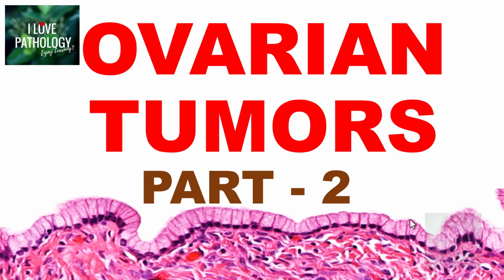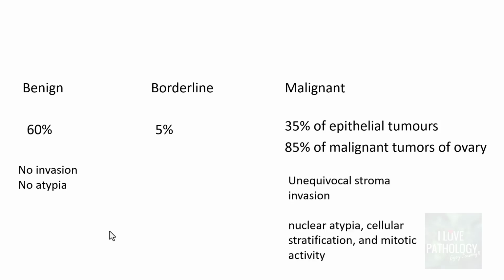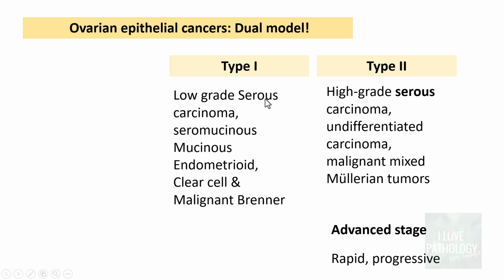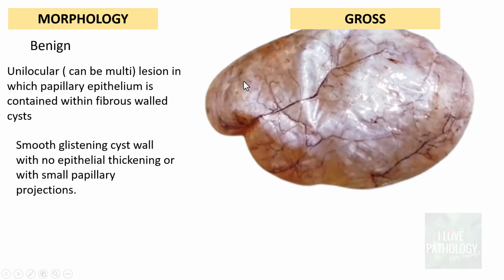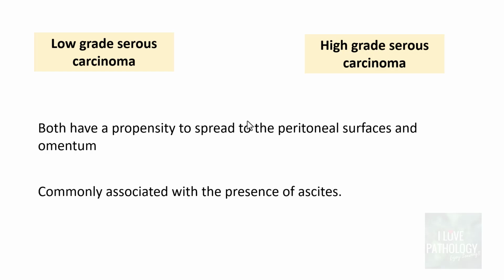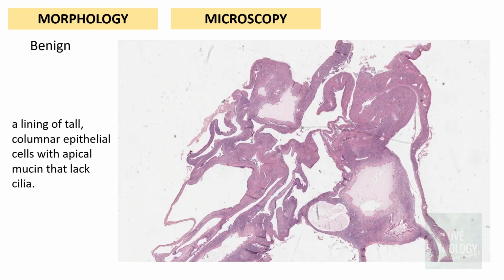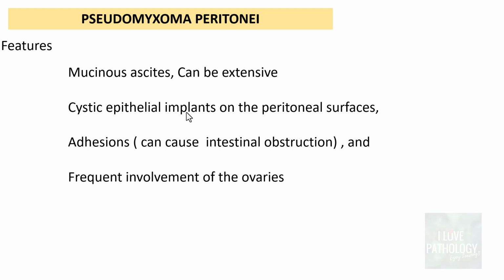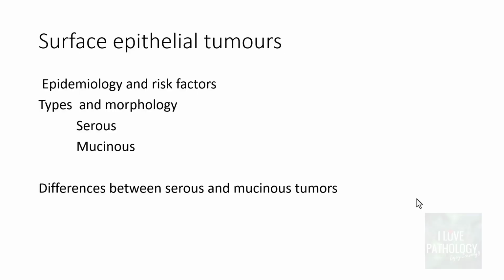OVARIAN TUMORS - Part 2 : SEROUS AND MUCINOUS TUMORS- Etiopathogenesis and morphology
In this video you will learn   about SEROUS AND MUCINOUS TUMORS- Etiopathogenesis and morphology

kindly do share if you find this video useful.

for more content for undergraduate students in pathology.

Please feel free to post queries or comment on the video😊 Good luck.